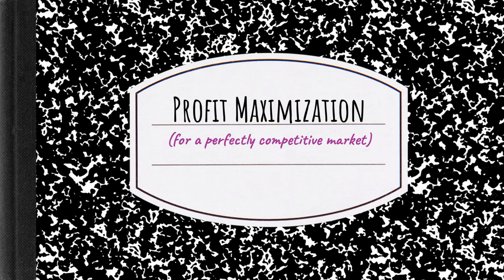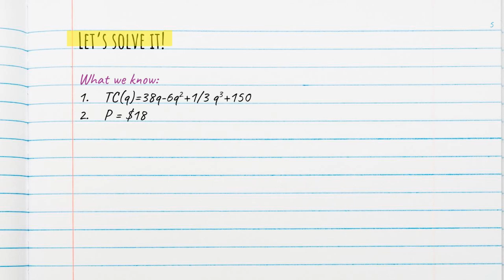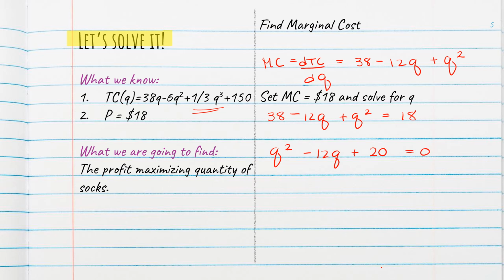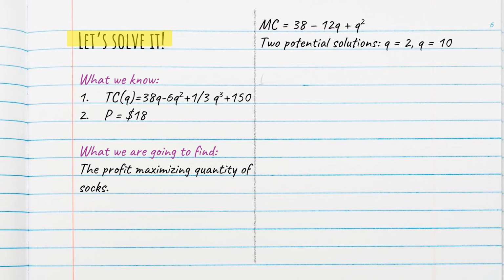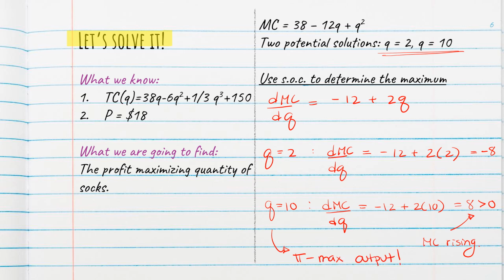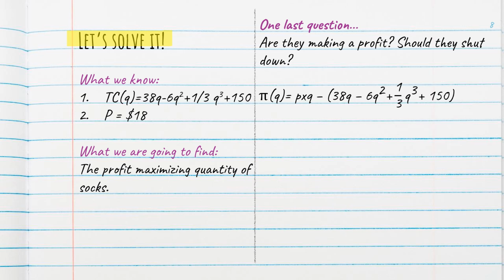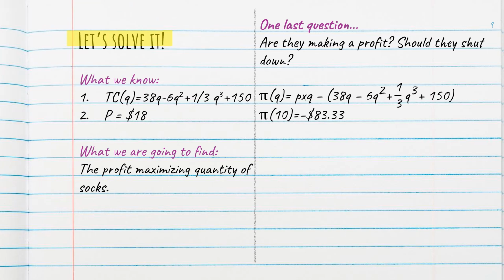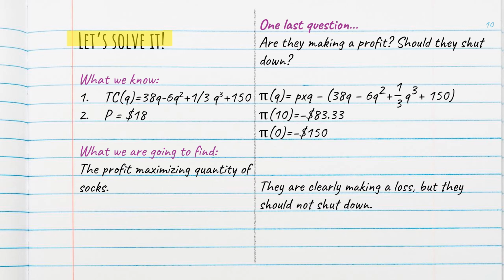Recap Video Profit Maximization in a perfectly competitive market